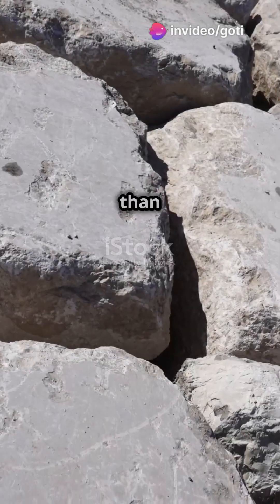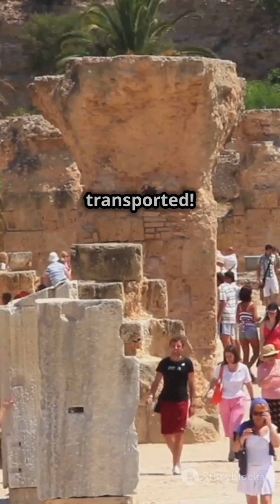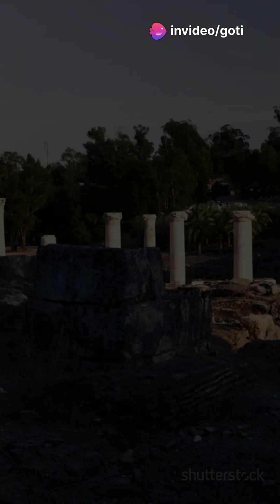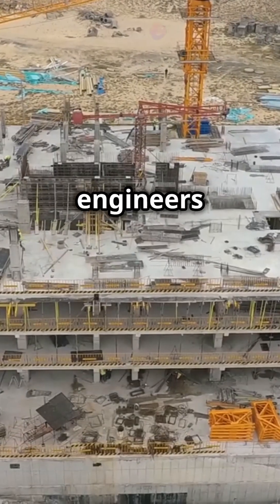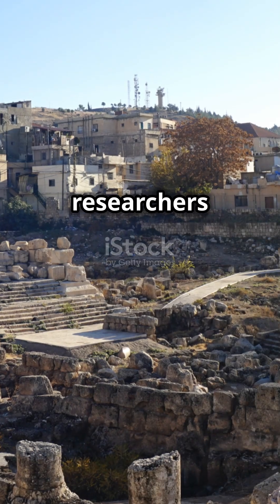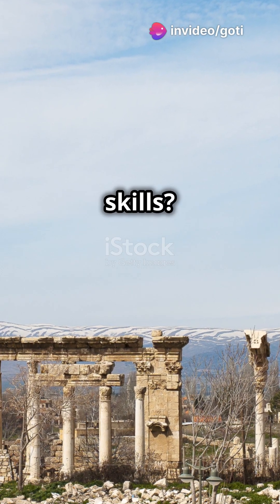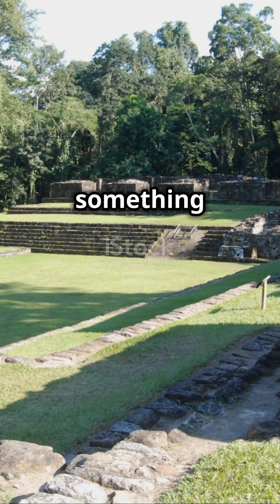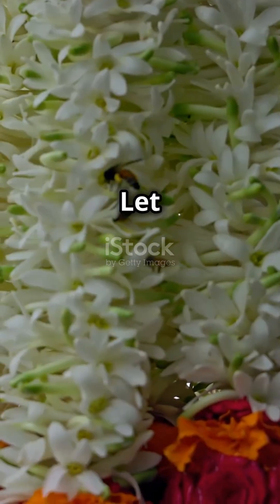The Baalbek Stones🏗️🔮Ancient Engineering Mystery!🏛️✨Baalbek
Delve into the ancient engineering enigma of the Baalbek Stones! 🏛️ In this captivating YouTube Short, we explore the monumental mystery behind the colossal limestone blocks used in the Temple of Jupiter. How did ancient builders move stones that weigh over 1,000 tons—far heavier than a Boeing 747—without modern technology? Discover the theories that challenge our understanding of history and engineering, from forgotten civilizations to advanced techniques lost to time. 🚧💡

Join the discussion and share your thoughts: were these ancient feats of engineering or proof of something even more mysterious? Let’s uncover the secrets of the past together!